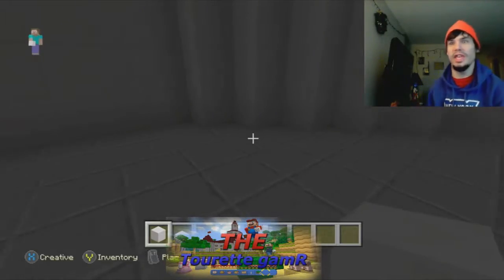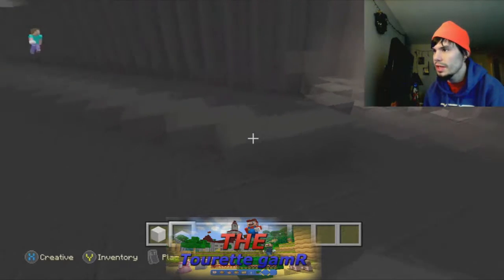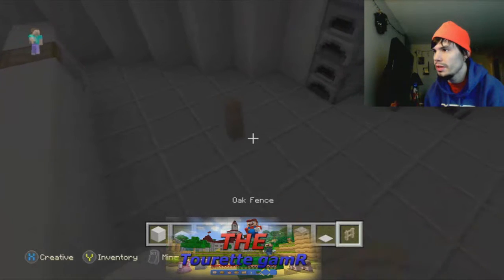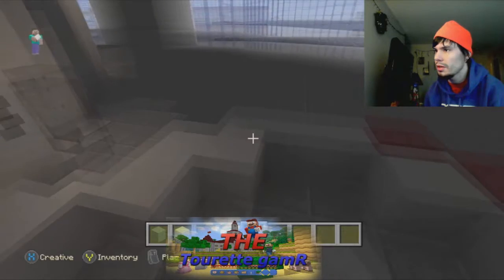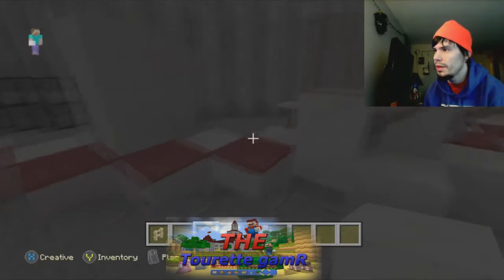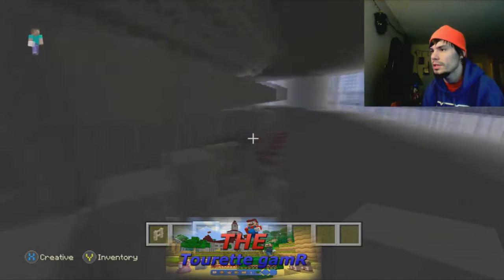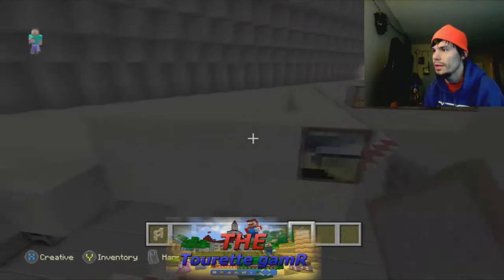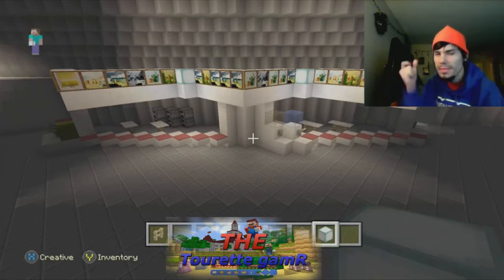MINECRAFT TUTORIAL! CONCESSION STAND "The Correct WAY!"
Click the sunscribe button if you're new!